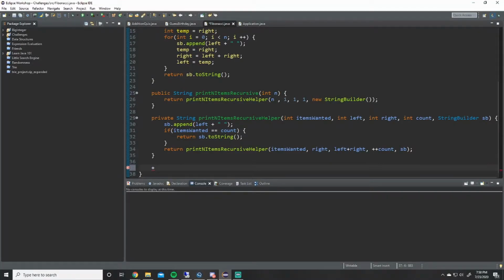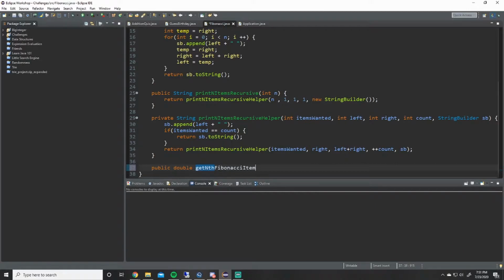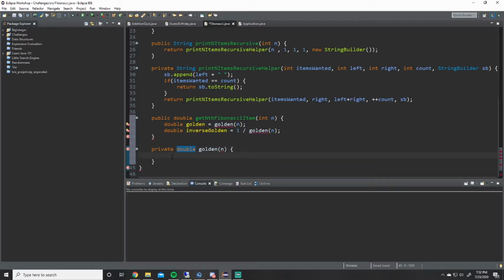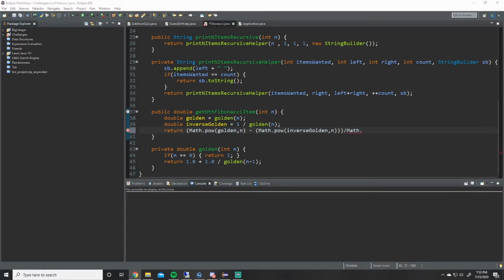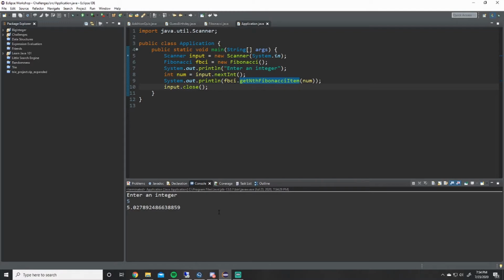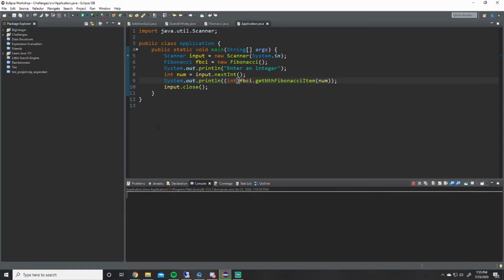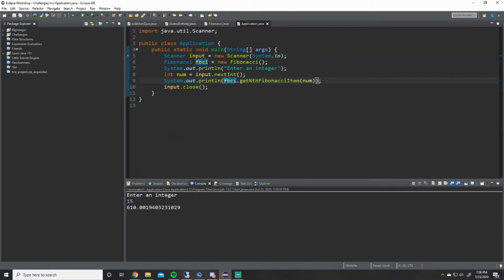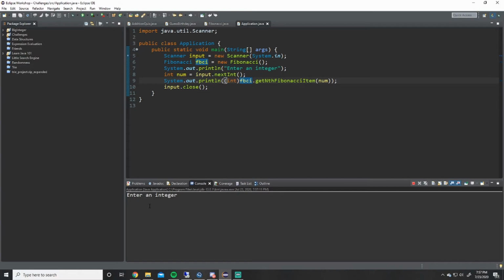Get the Nth Item in Fibonacci Sequence in Java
Hey guys, we are going to use Binet's Formula to obtain the Nth item in the Fibonacci Sequence.